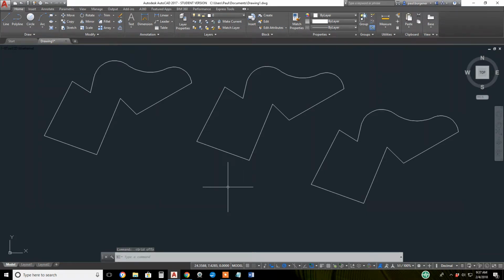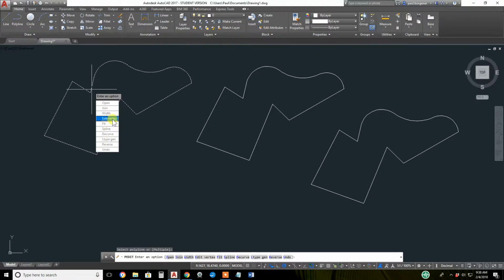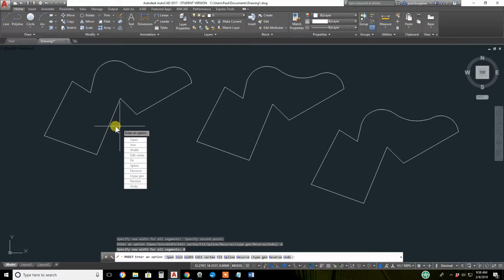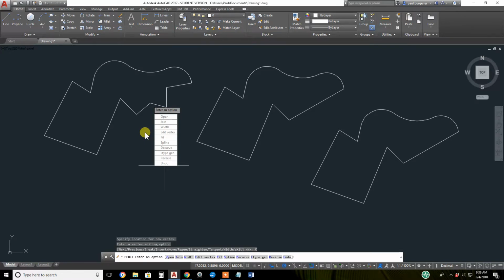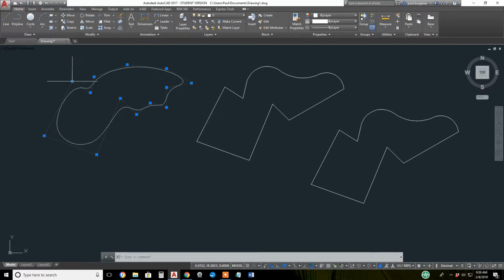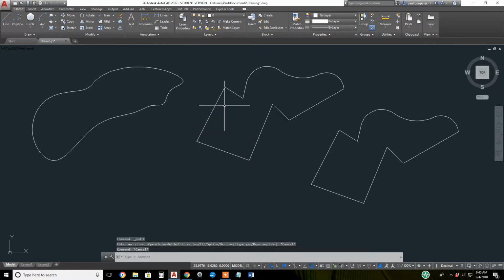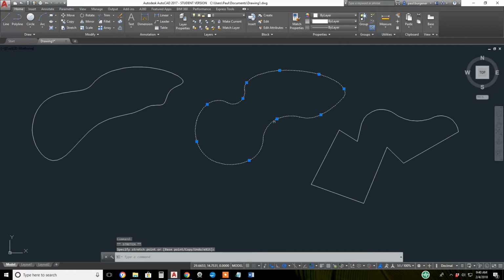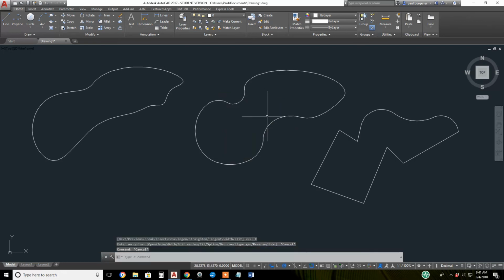7G AutoCAD 2017 Intro Polyline Pedit Spline Fit width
7G AutoCAD 2017 Intro Polyline Pedit Spline Fit Decurve width Edit Vertex